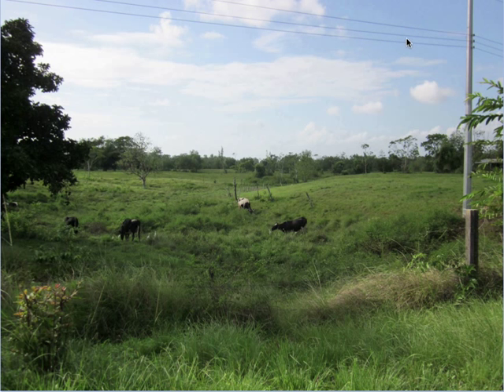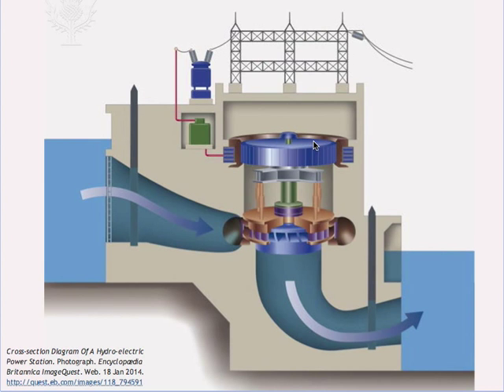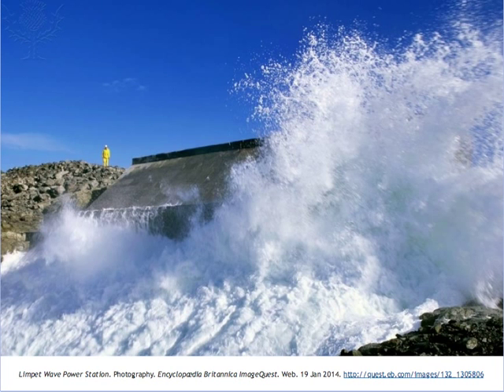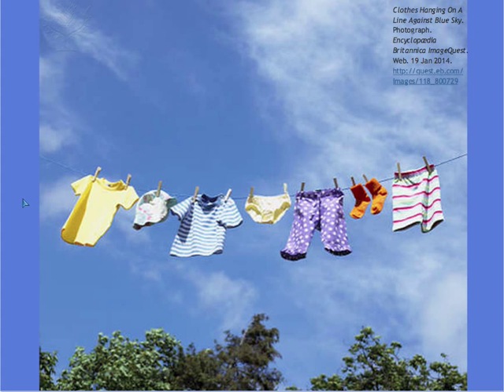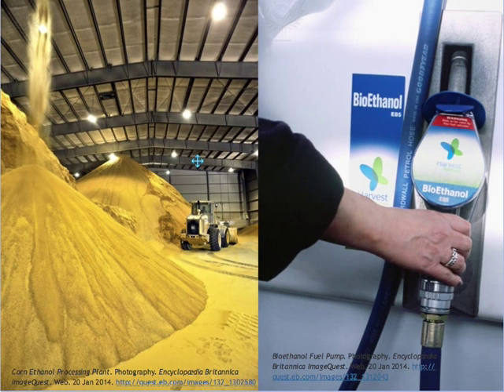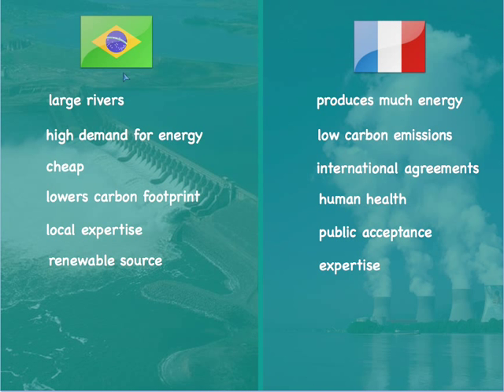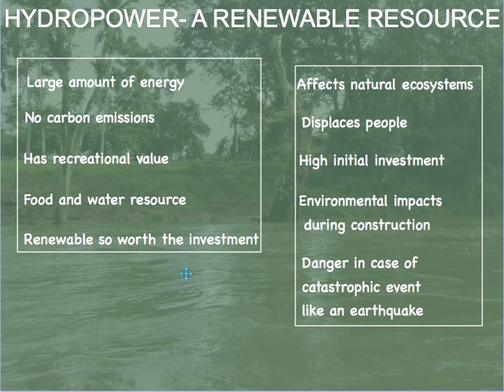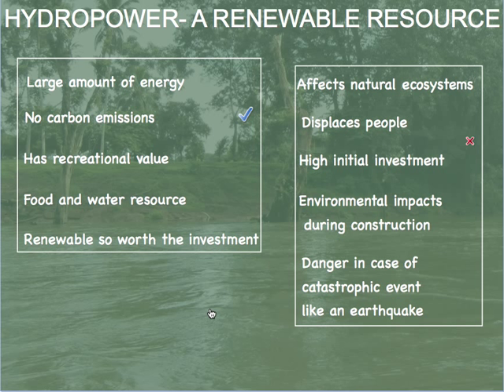3.3 Energy Use in Society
An overview of some of the major sources of energy available to society. An analysis of why a country chooses a particular source is included. Made specifically for IB Environmental Systems and Societies but useful for APES and all students of the environment.